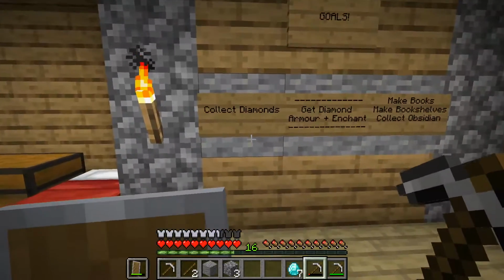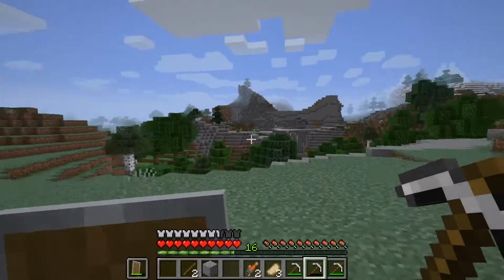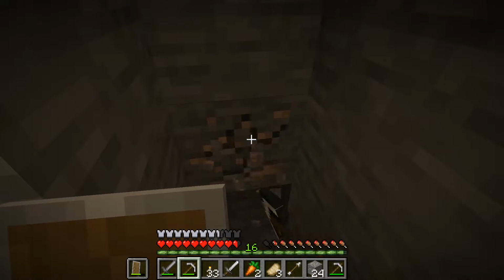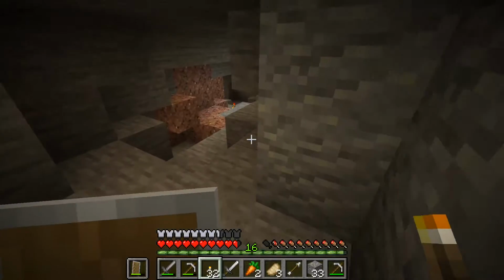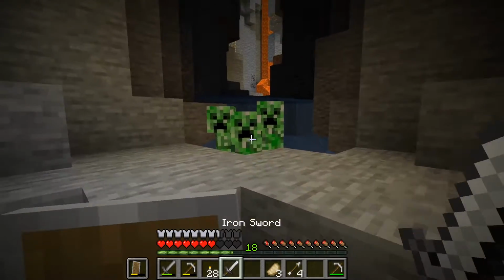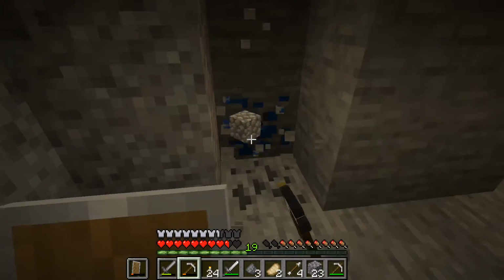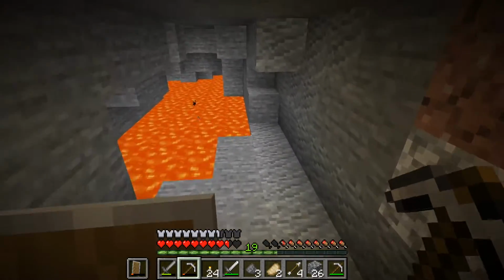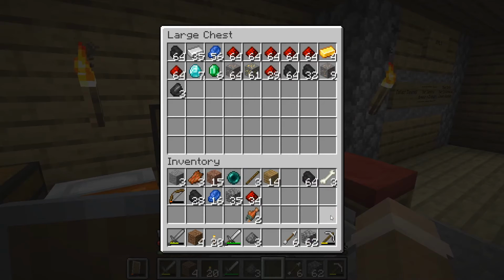The Advancement Challenge: Episode 10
Welcome back to the advancement challenge! Today me and butter go on a mining trip to gather materials.

Thanks to Butter for joining me today!